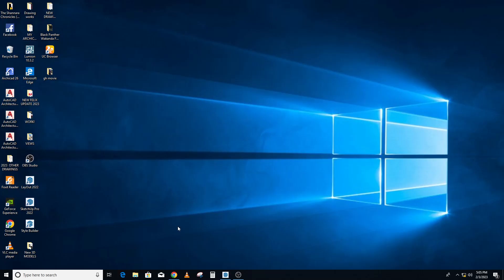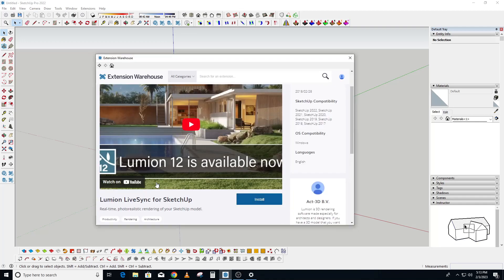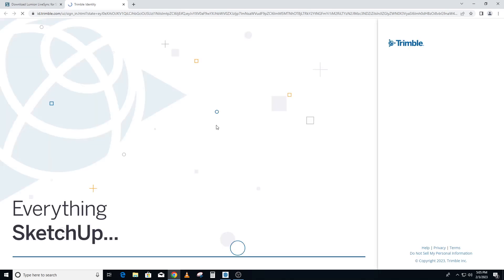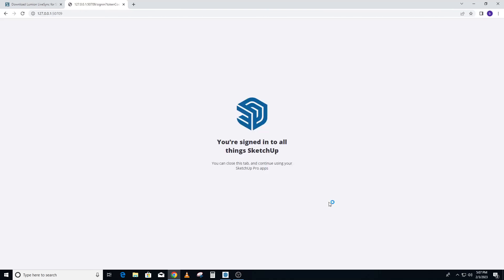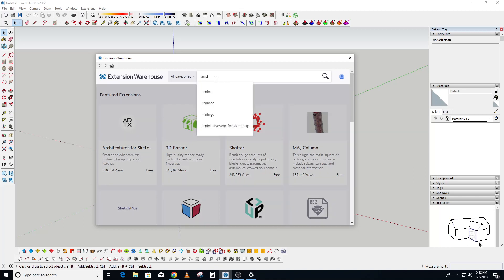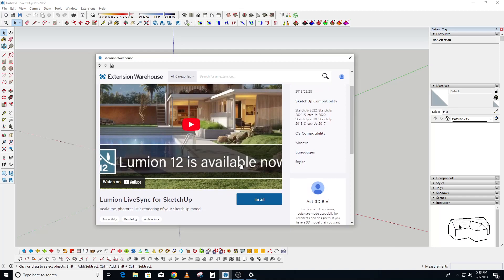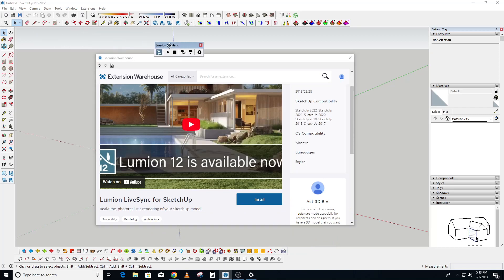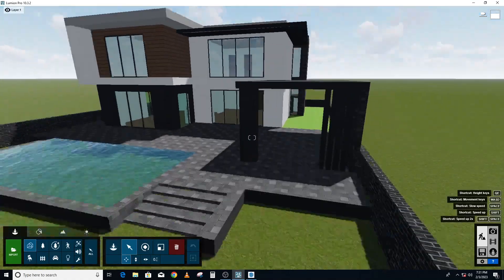How to install lumion livesync for sketchup- Lumion tips and Tricks Sketchup 2022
In this video, you will learn how to install lumion livesync in sketchup.